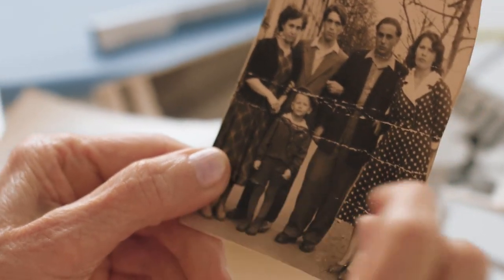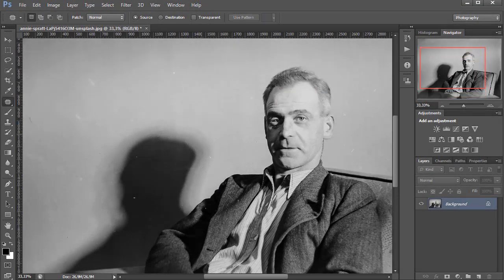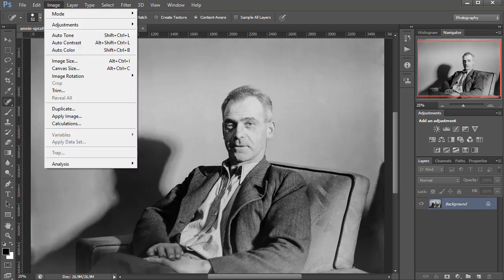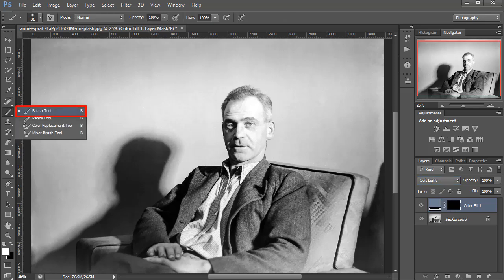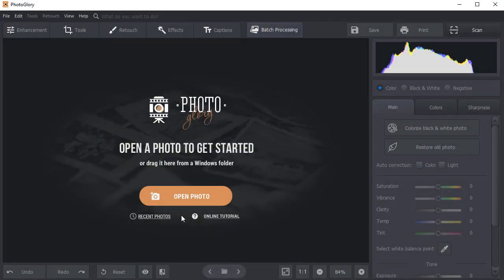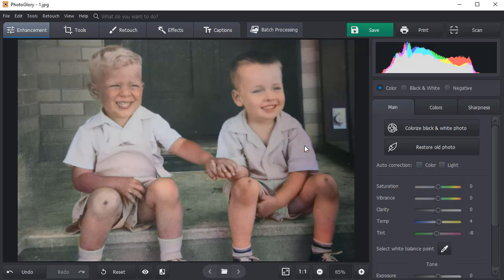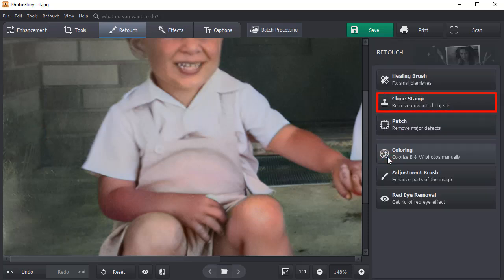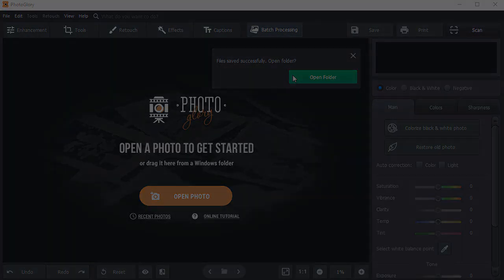How to Restore Old Photos in Photoshop - Best Techniques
Photoshop offers all the essential tools for fixing damaged pictures. In this tutorial, you’ll find out how to restore old photos in Photoshop

For editing old family photos, you need software that is powerful and rich in features. Adobe Photoshop is one of such programs. It allows you to edit the smallest details in your pictures and improve the overall quality of old photos. Let’s see what photo restoration in Photoshop looks like:

☑️ Import your picture 00:07
Launch the software and load your photo by clicking File and Open.

☑️ Fix damaged parts in the photo 00:17
Get rid of small defects using the feature called Spot Healing Brush Tool. To correct bigger areas in your picture, pick the Patch tool.

☑️ Add colors to your image 01:28
To colorize grayscale photos, you need to create a Solid Color adjustment layer. Select the desired color tone and choose the Soft Light mode. Convert the white layer to black by clicking on the white layer icon and pressing Ctrl+i. Then paint over your image with Brush Tool. Repeat the steps to add more color tones.

Now you know how to fix old photos in Photoshop. But if you want to edit old pictures with ease, download PhotoGlory, an AI-powered photo restoration program:

Follow the simple steps below to edit old family photos with this beginner-friendly software:

☑️ Upload your photo 02:24
Click Open Photo to import the desired picture.

☑️ Colorize the image 02:43
To colorize an old photo automatically, click Colorize Black & White Photo.

☑️ Get rid of defects 03:00
Hit the Restore Old Photo button to remove all the defects from the image. If you want to perfect the result, use manual tools: Healing Brush, Clone Stamp, or Patch.

Liked this video on how to restore old photos in Photoshop? Then watch other photo restoration tutorials: